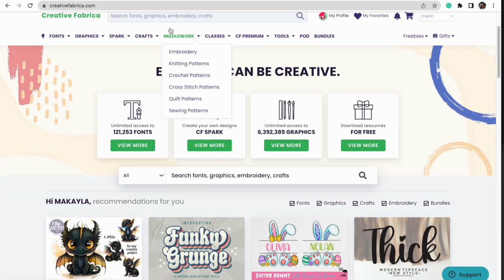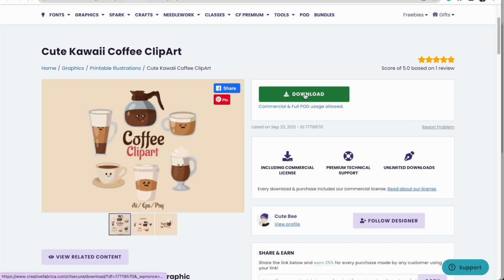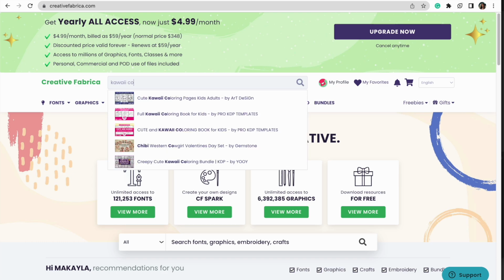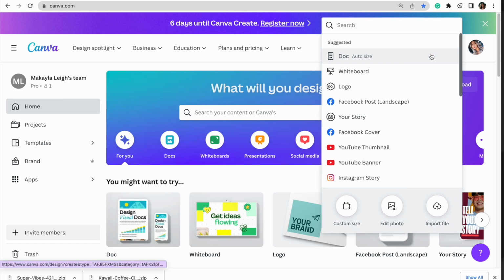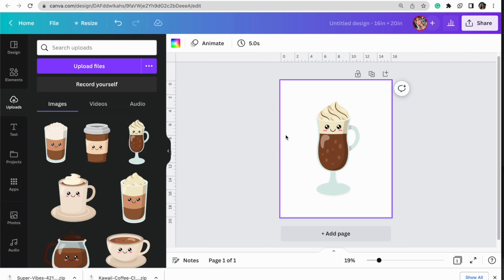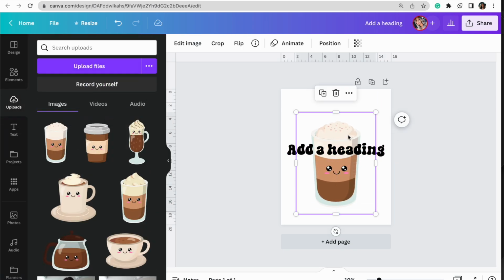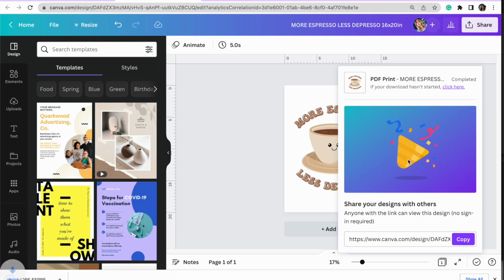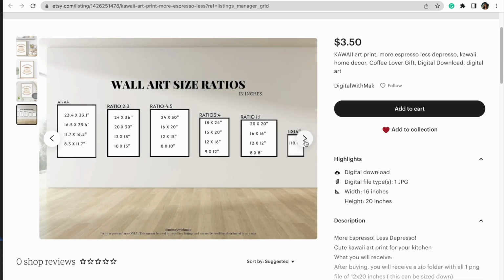How to CREATE & SELL Etsy Digital Products -Beginner Friendly Passive Income 2024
Here's a tutorial on creating a digital art print and selling it on Etsy for passive income!
This works by selling the PDF print file so customer download and print it on their own
This is a great passive income option for beginners because it requires minimal effort to create, and you do not have to ship a physical product.

code: "YOUTUBE" for a discount